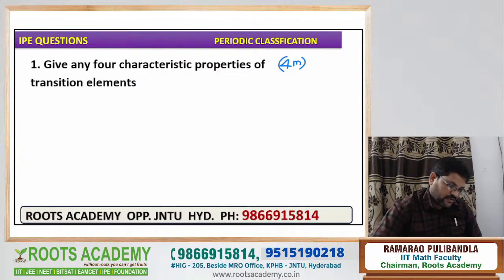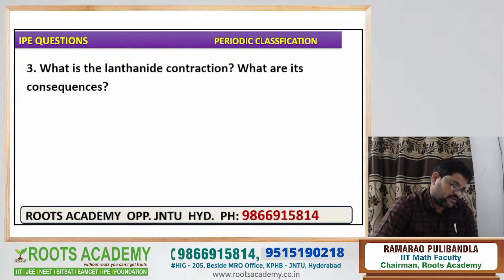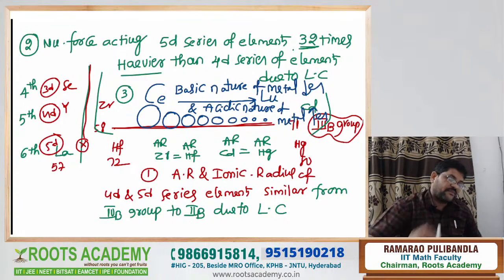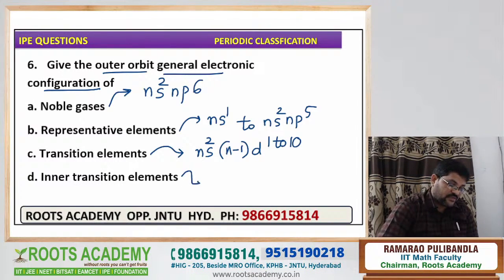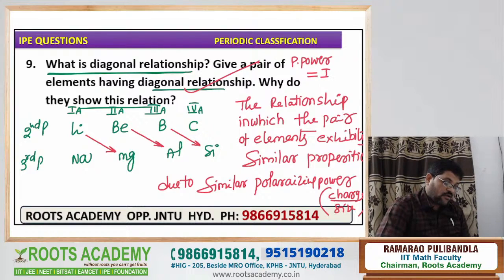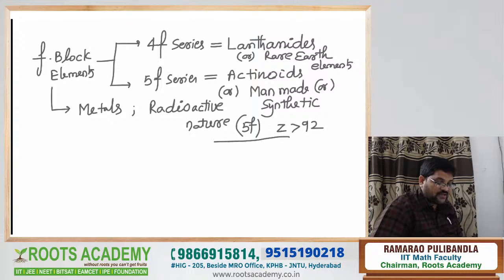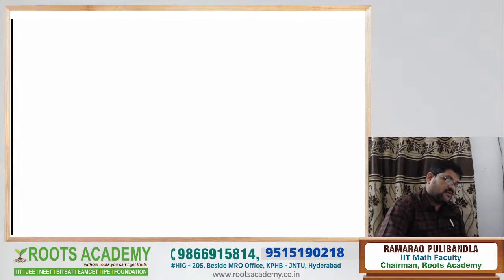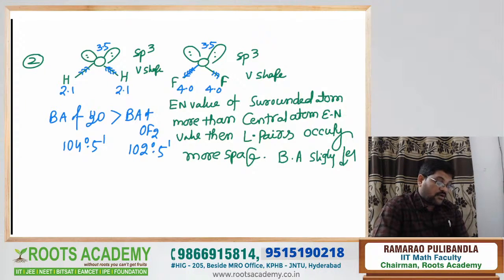Chemistry IPE Classes, Intermediate 1st Year Chemistry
IPE Classes
Topic : PERIODIC CLASSIFICATION